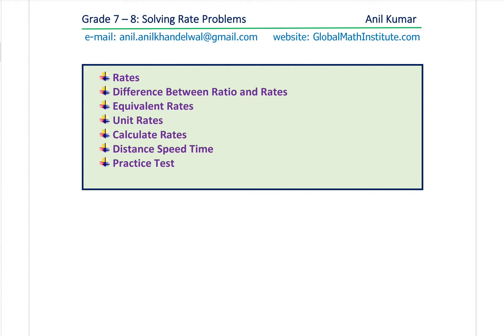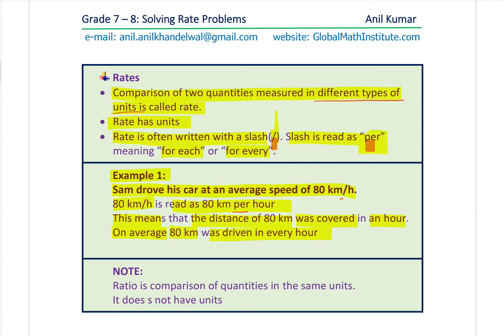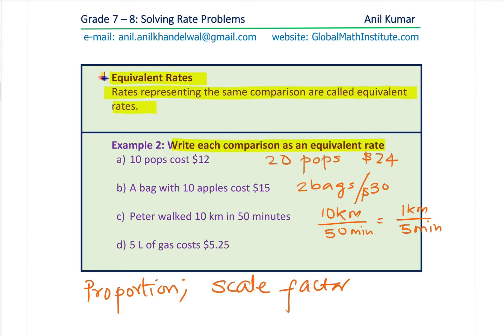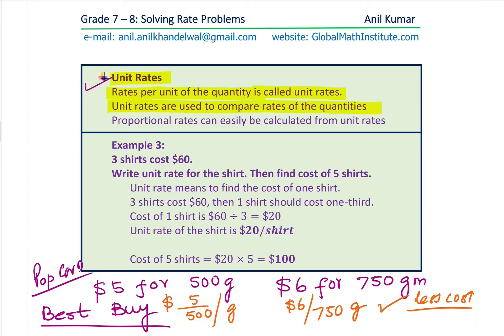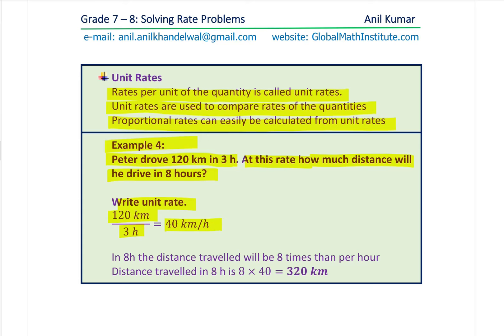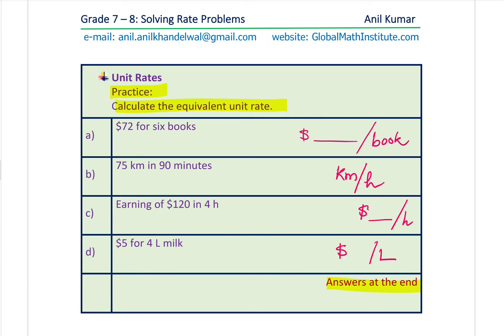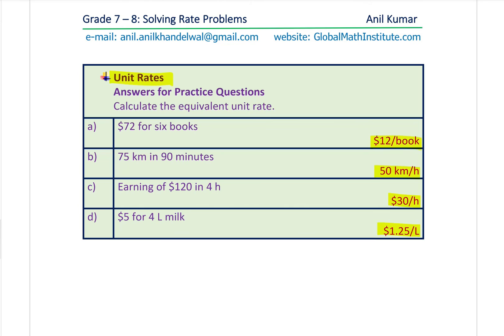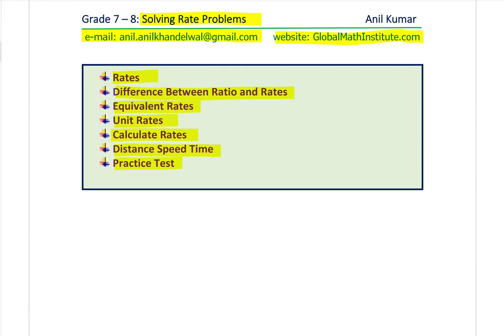Rates and Applications Grade 7 and 8 Math Anil Kumar Lesson with Word Problems SAT GCSE | ACT